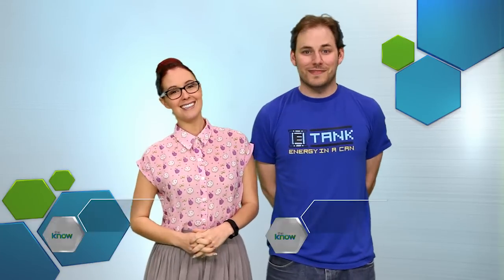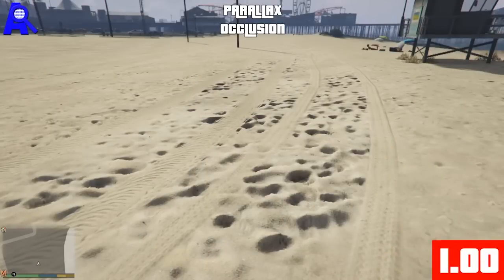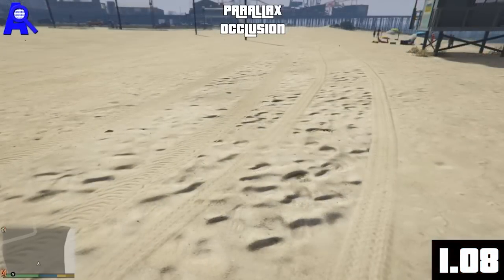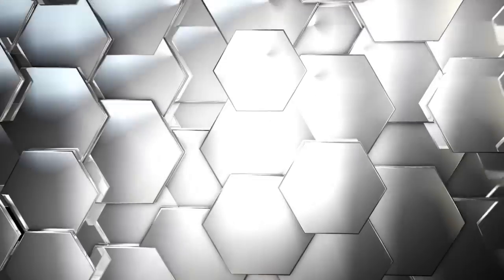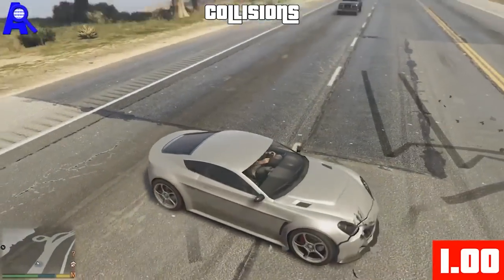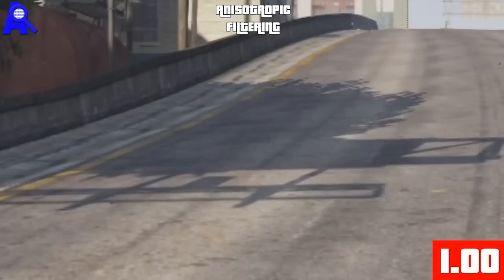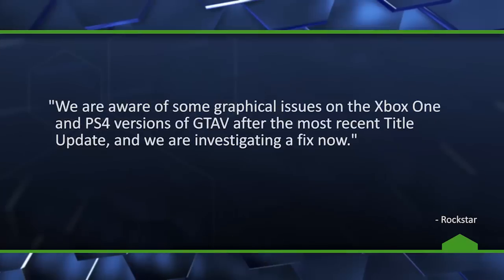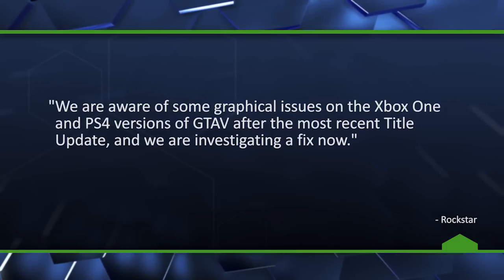GTA 5 Graphics Downgraded - The Know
Written By: Meg Turney
Hosted By: Meg Turney and Ryan Haywood